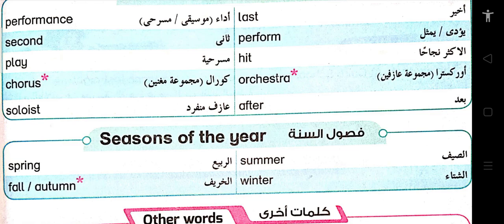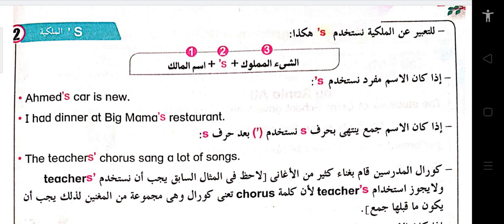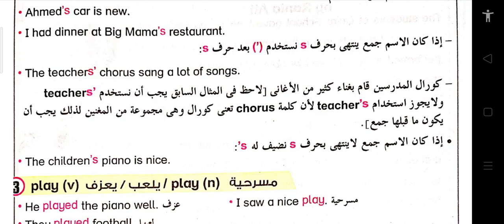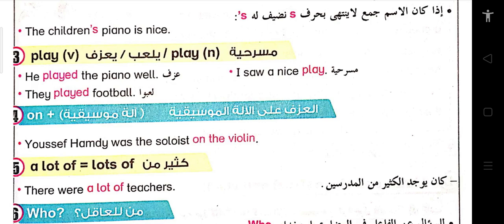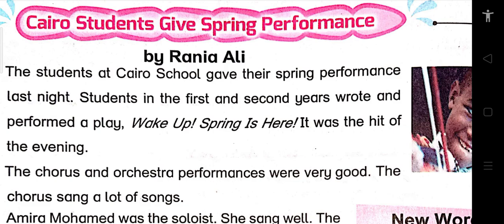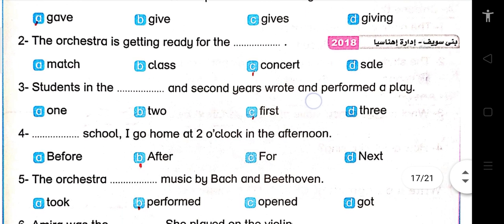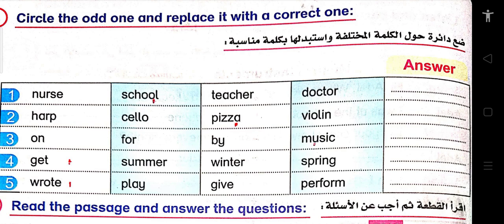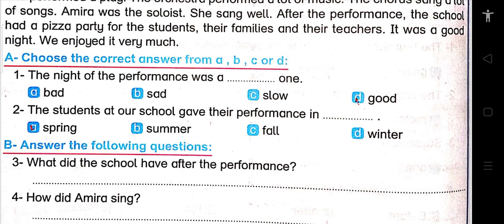Unit 6 lesson 4 - G6 ..... MR/WESSAM WAGIEH